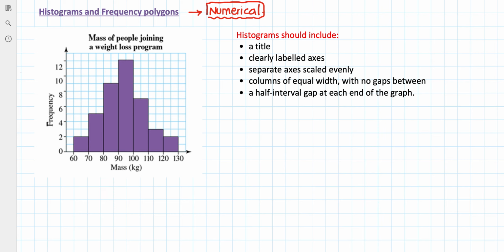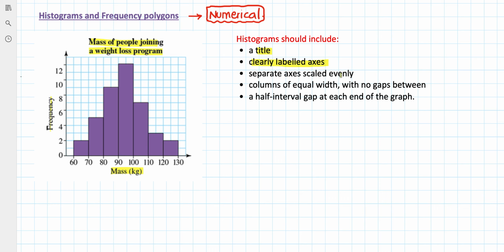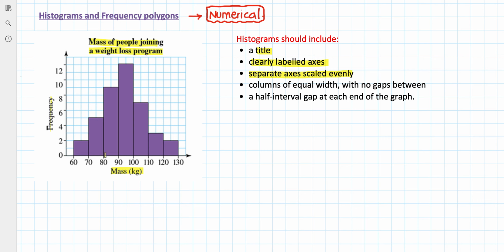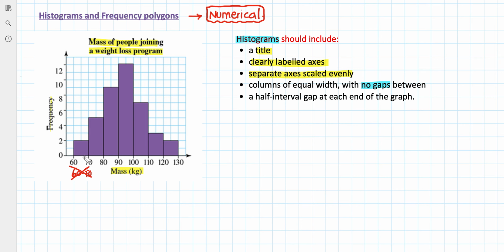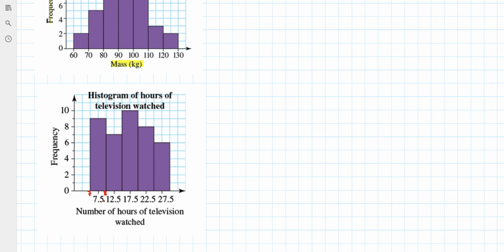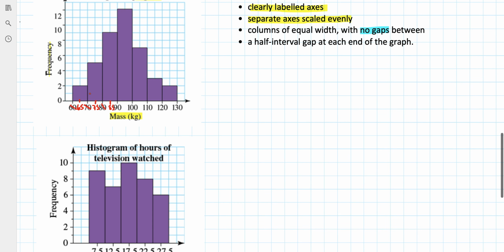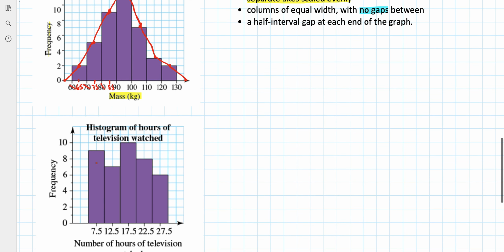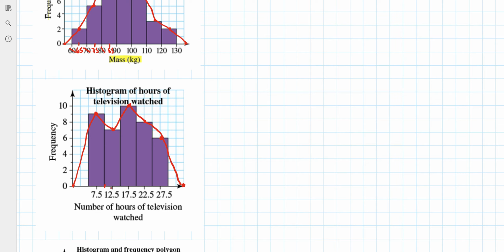14.4 Displaying Data Part 3